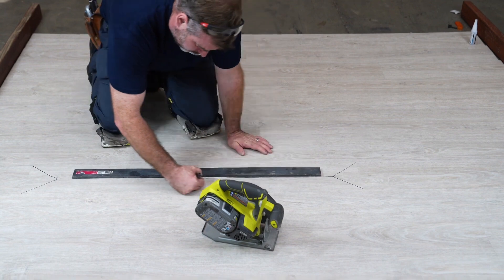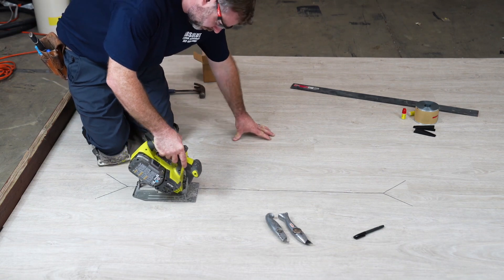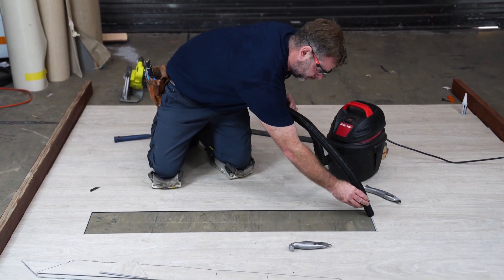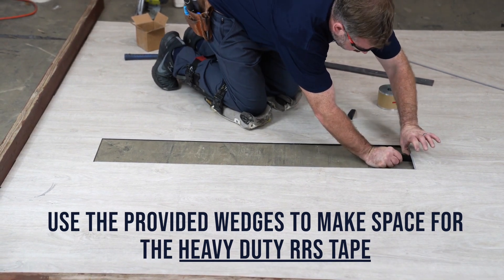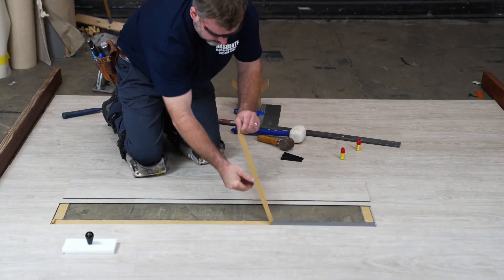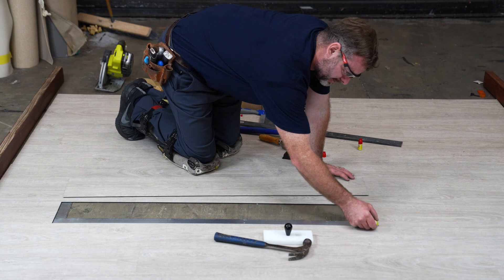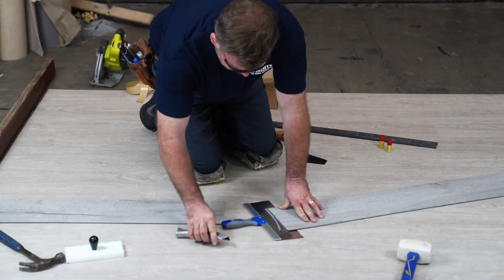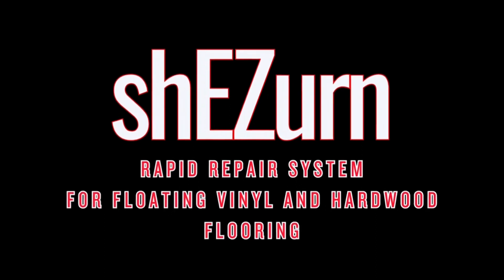'shEZurn' Rapid Repair System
Introducing the game-changing Rapid Repair System (RRS)!

Say goodbye to unsightly gaps and imperfections on your floating floors! Whether you have floating wood floors, laminate, or luxury vinyl planks, the RRS is your ultimate solution for flawless restorations.

This innovative system includes:

RRS Tape: Crafted from robust solid zinc with dimensions of 3 inches by 50 feet, featuring a top-notch pressure-sensitive adhesive (PSA) for easy application and long-lasting results.
Precision Wedge Spacers: Two expertly designed spacers to help you achieve perfect alignment every time.
High-Performance Super Glue: Two bottles of powerful adhesive to ensure a strong, lasting bond.
Watch as we demonstrate how the Rapid Repair System can restore the beauty of your floors in no time!